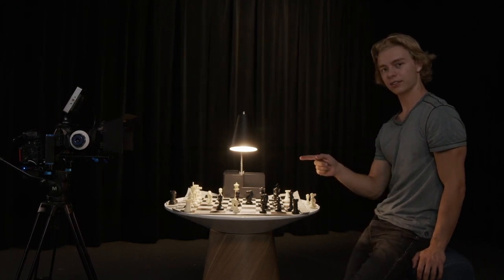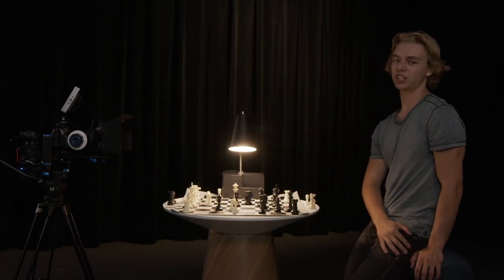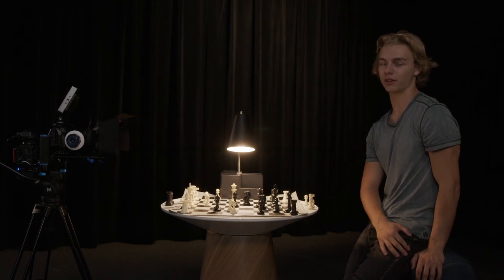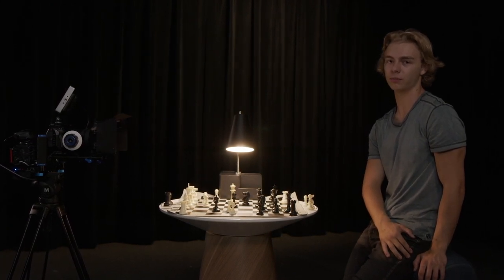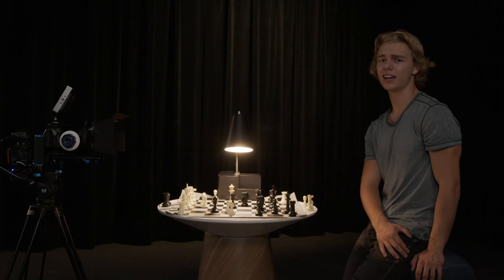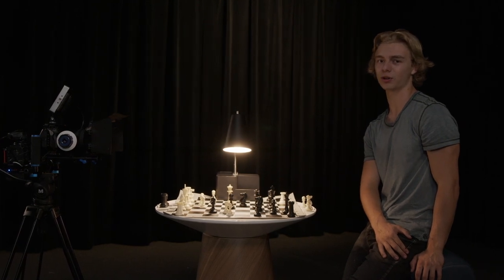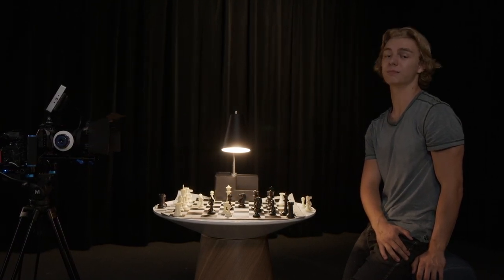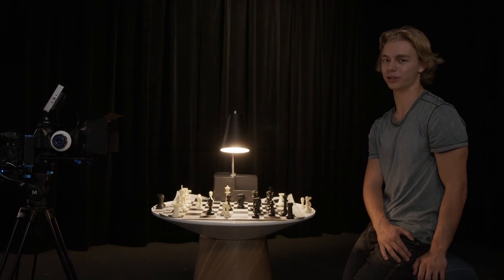Let us Worry About Susie￼